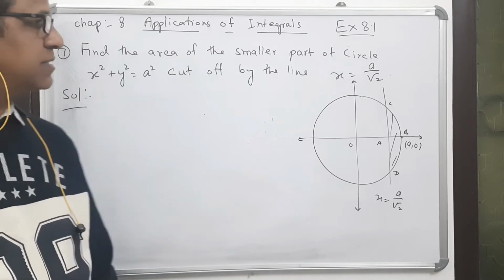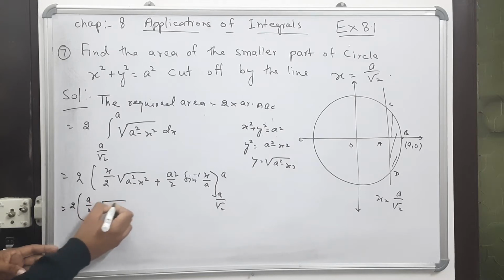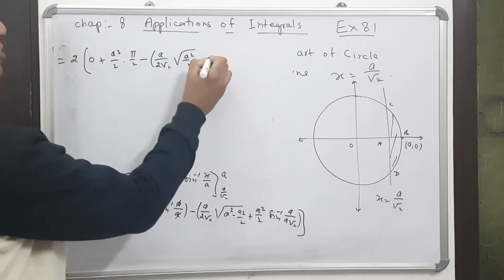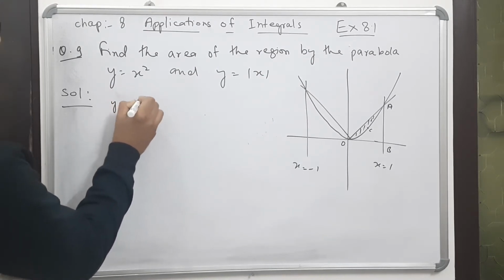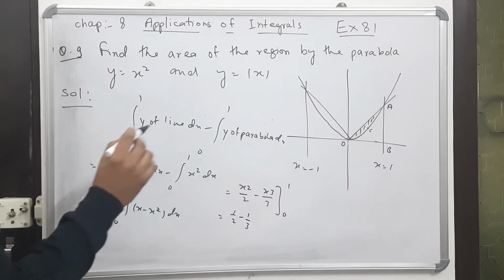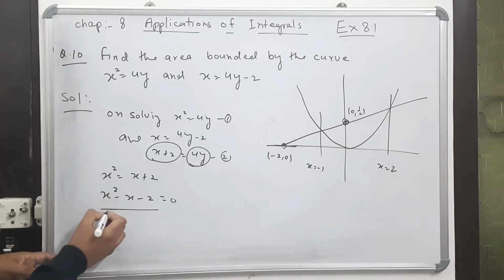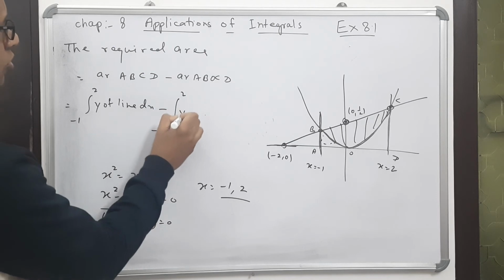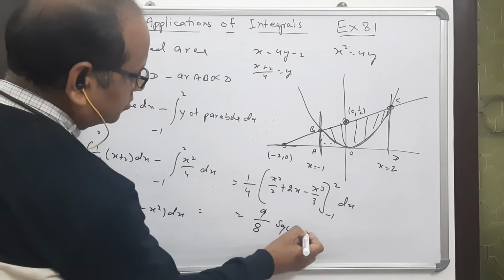CLASS-XII- MATHEMATICS- CHAPTER- 8 - APPLICATIONS OF INTEGRALS.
Areas  Bounded by curves.